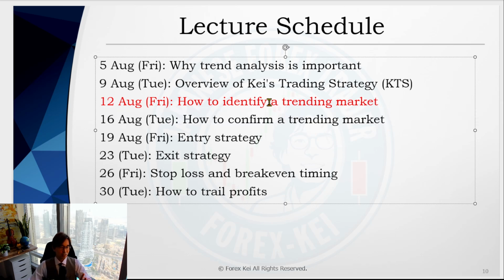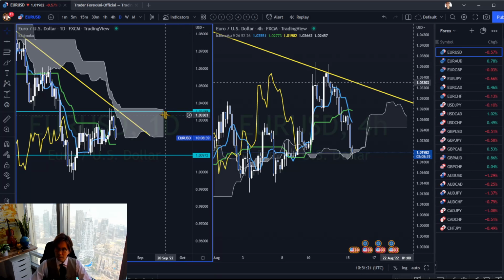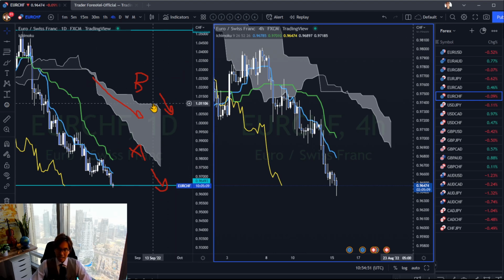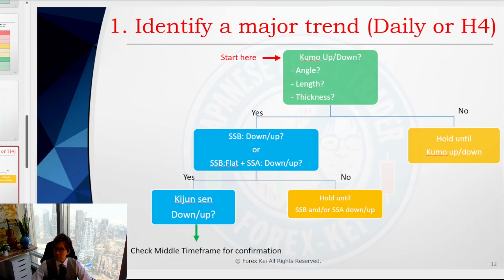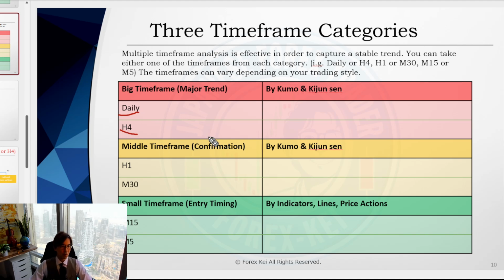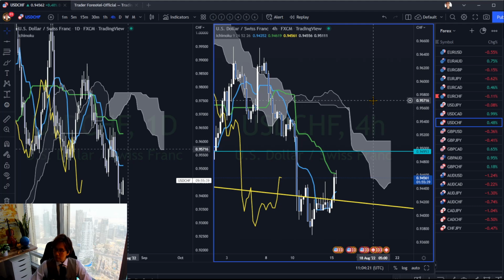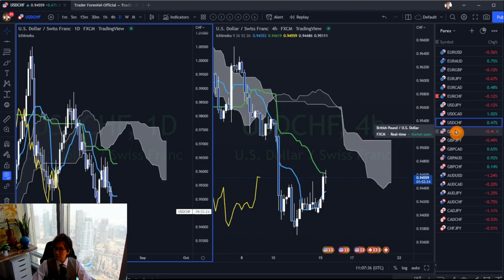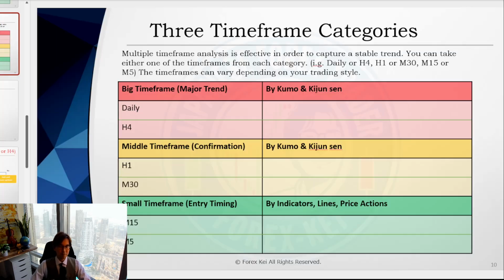KTS Part 3: How to Identify a Trending Market and Screen Charts / 15 Aug 2022